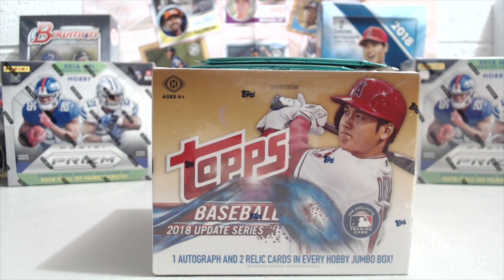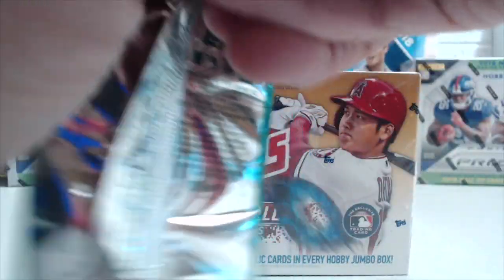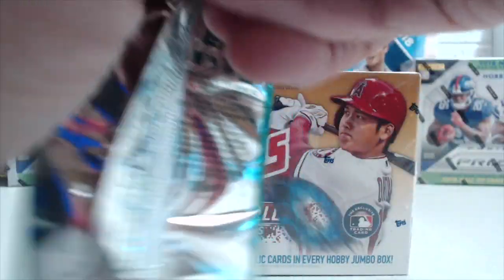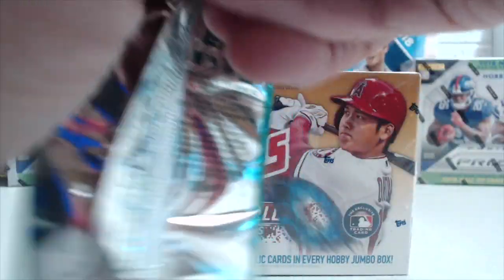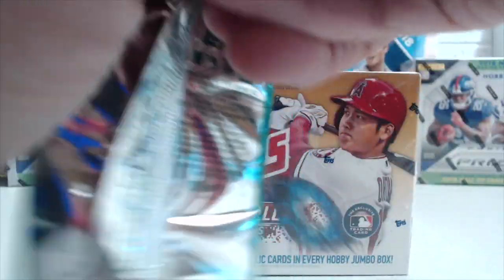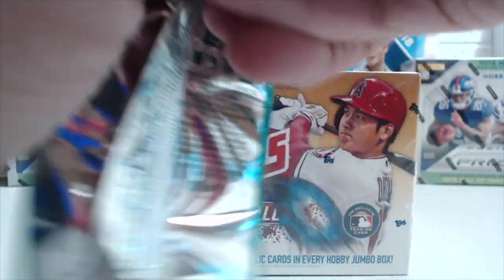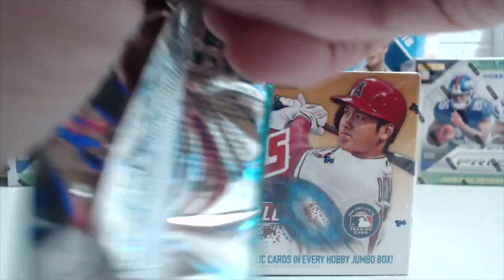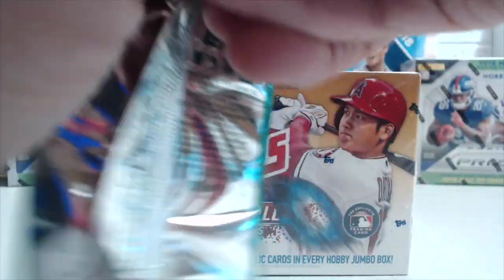2018 Topps Update Jumbo Box **1/1 Pull**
Check out this Jumbo Box of 2018 Topps Update. We pulled some nice rookie cards and a 1/1! In each jumbo box you get one auto and 2 relics.